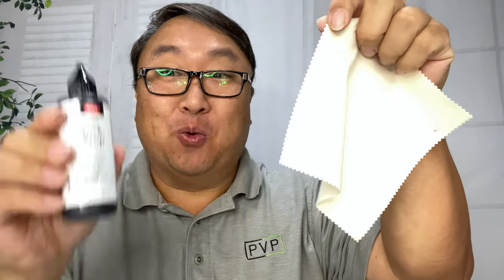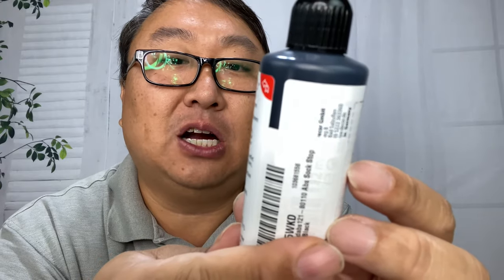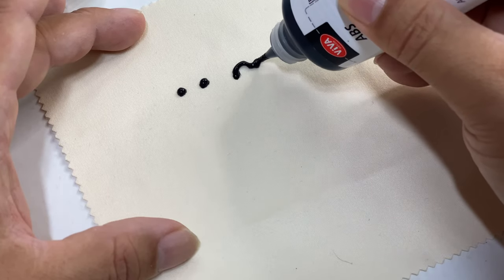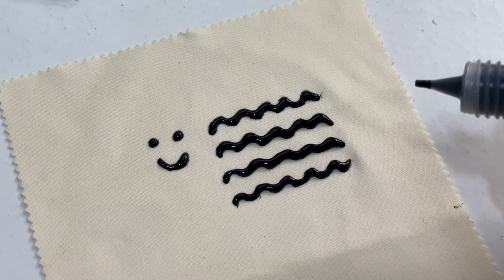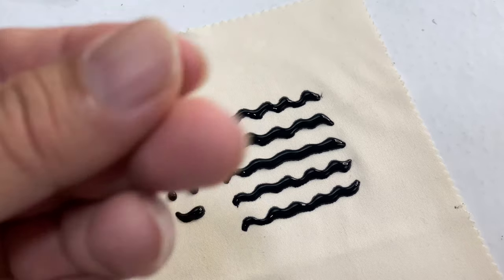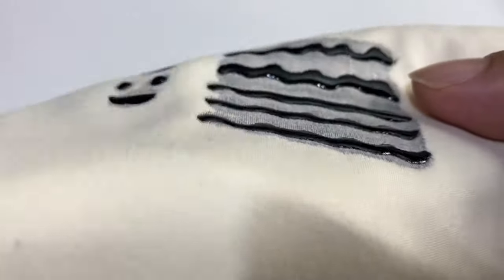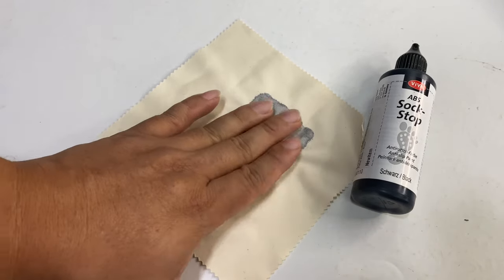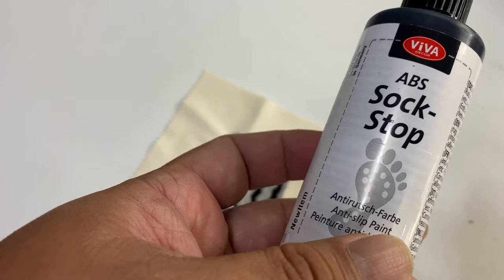How To Add Grip To Socks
Viva Decor Vdabs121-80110 Abs Sock Stop Paint 82ml-Black
Brand: Viva Decor

Brand Viva Decor
Unit Count 2.77 Fl Oz
Item Volume 82 Milliliters
About this item
Paint & More
Craft Paints
Black -Abs Sock Stop Paint
Black

Apply this sock paint for an anti-slip effect in socks, rugs, bathroom rugs and more! This package contains 82 ml of paint. Conforms to ASTM D4236. Imported., VDABS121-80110, by Viva Decor, One (1) Expedition Money LLC